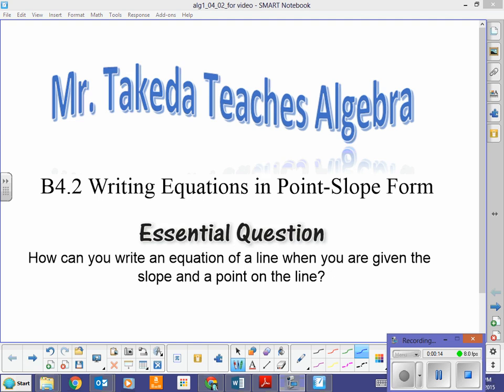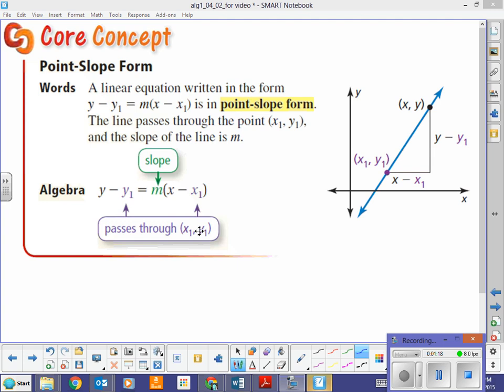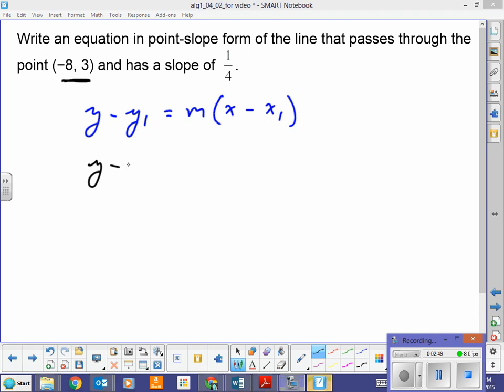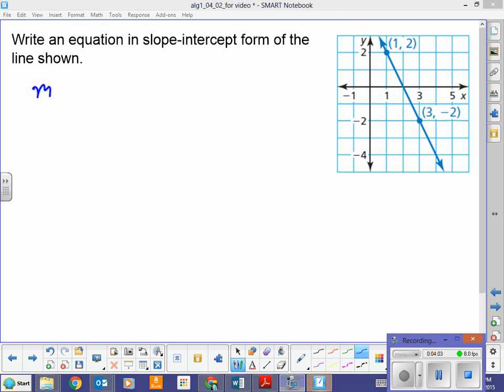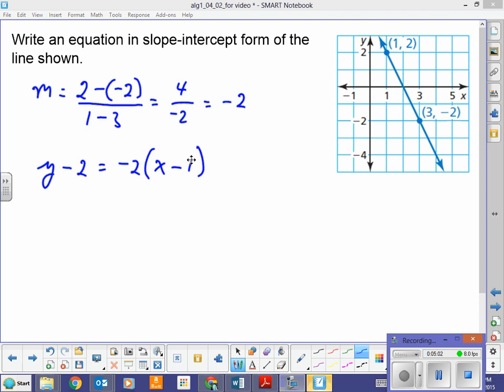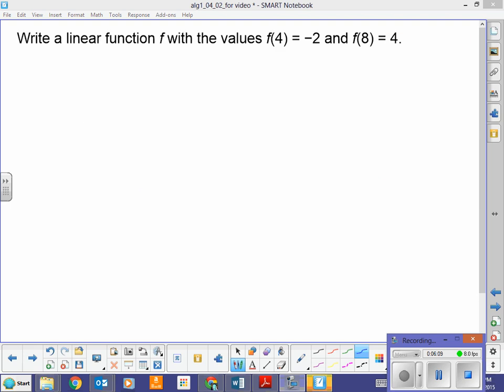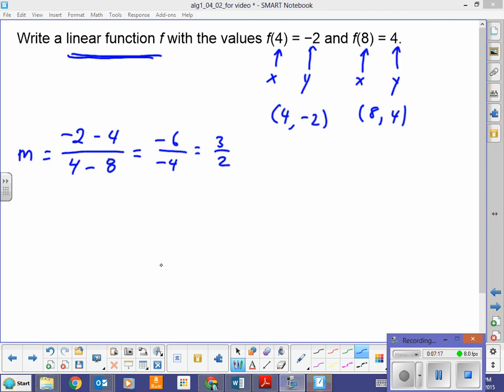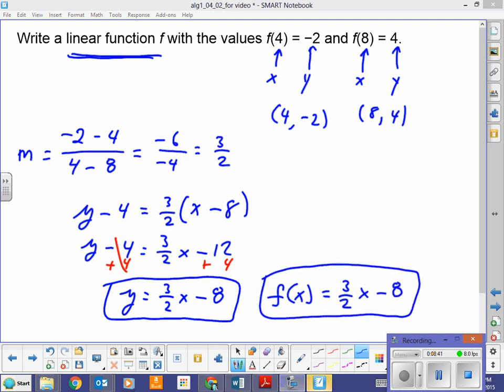B4 2 Point Slope Form